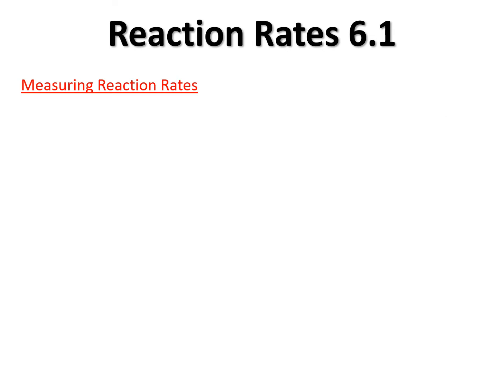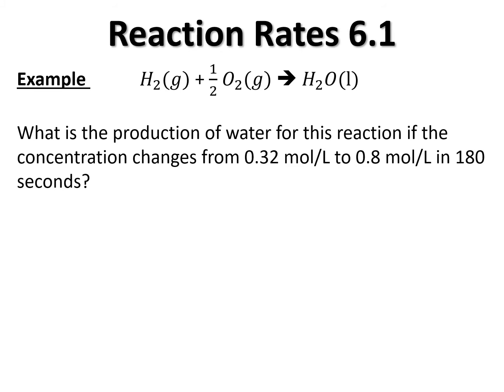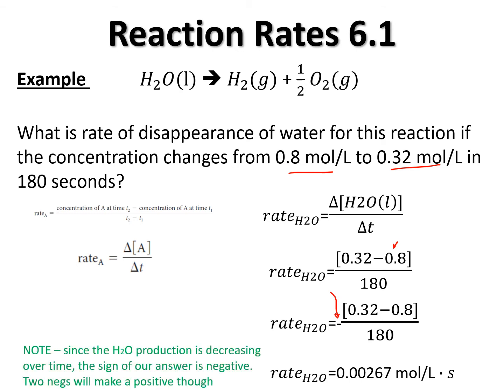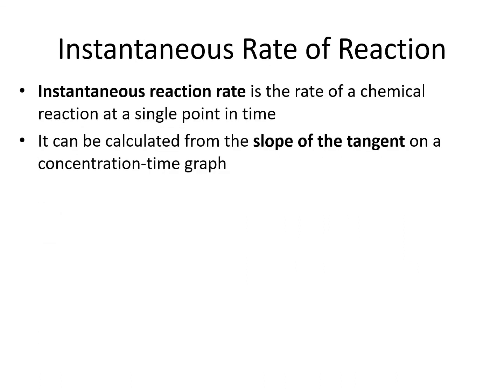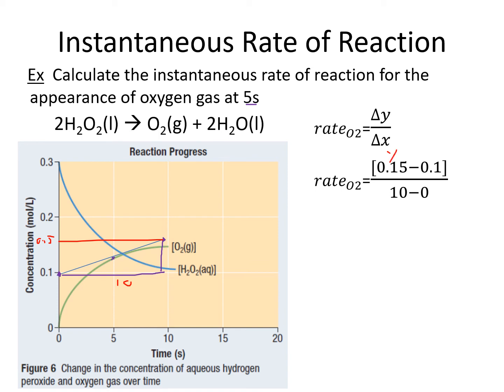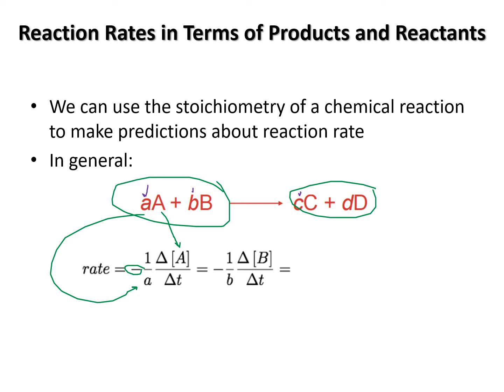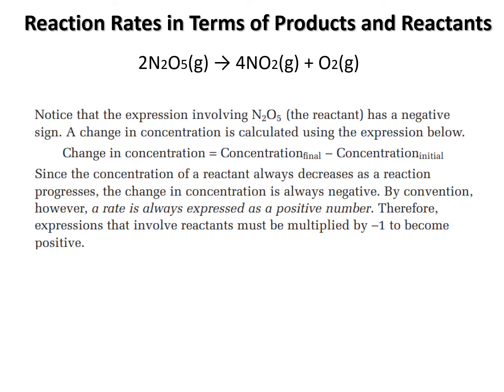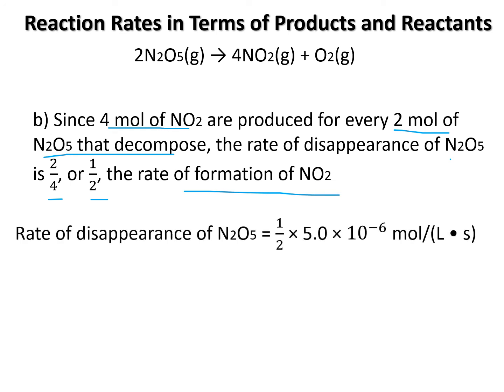6.1 Reaction Rates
intro - 0:00
chapter 1 - 0:00 t0 :100 6.1 Reaction Rates